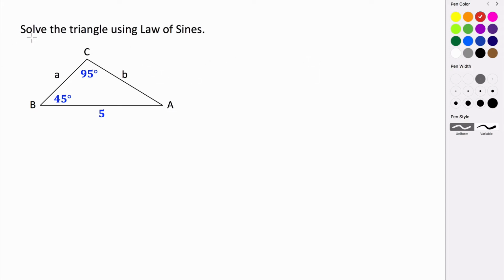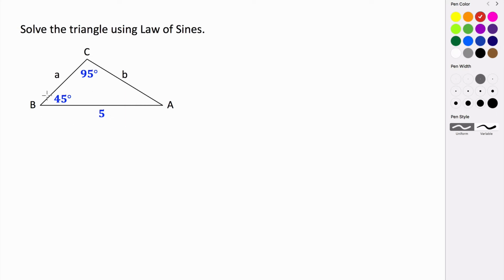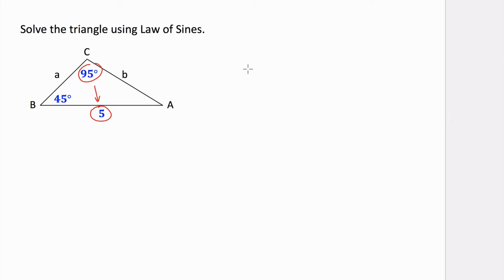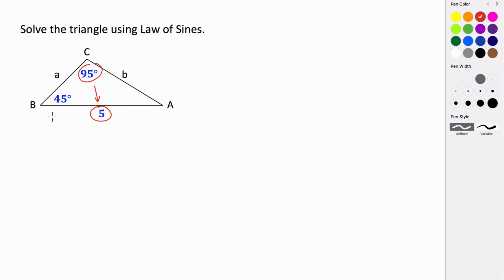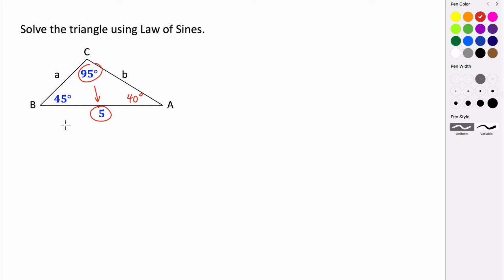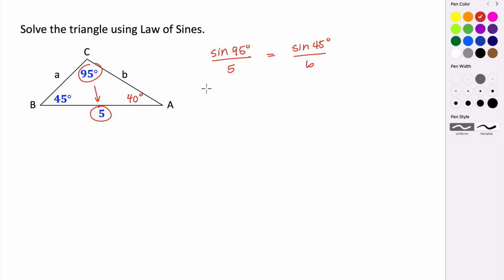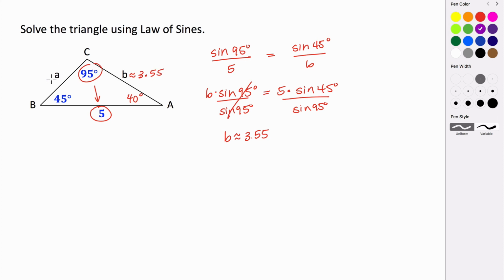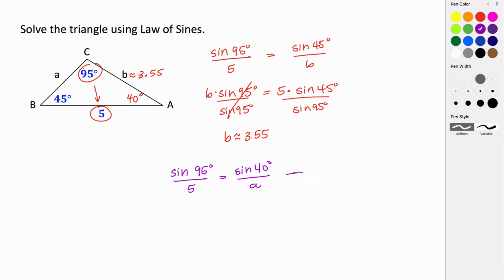Solving a Triangle Using the Law of Sines